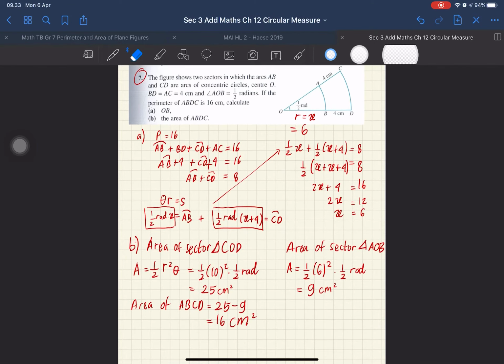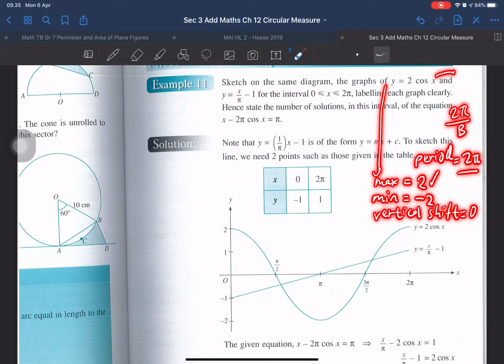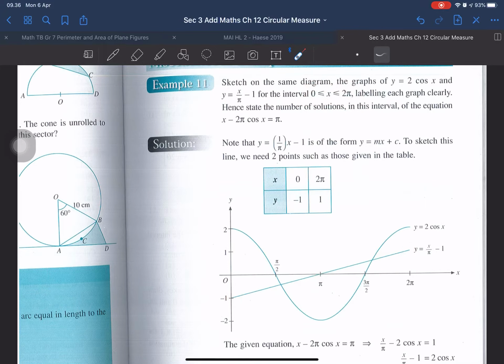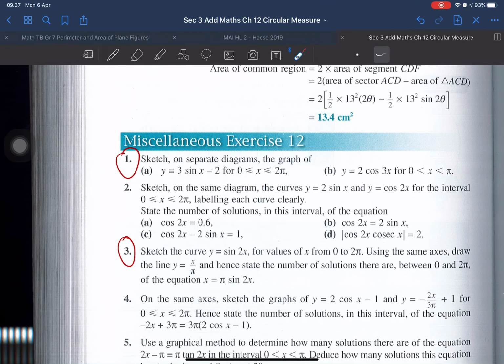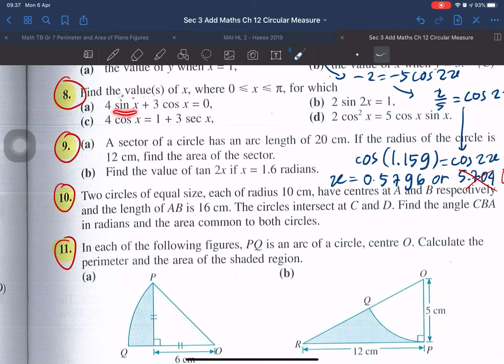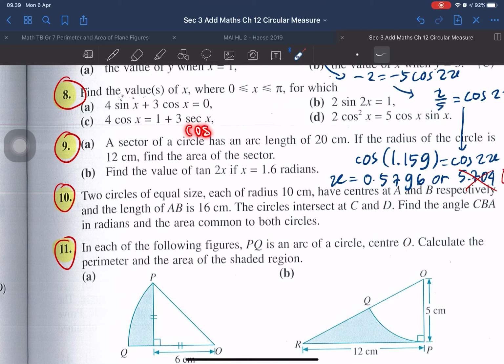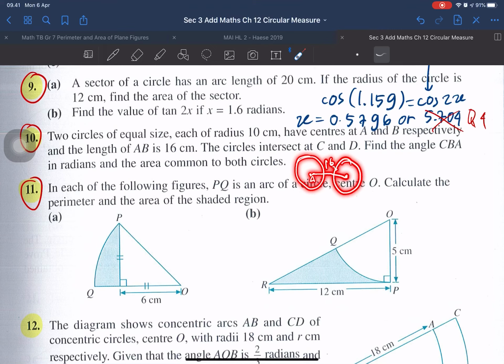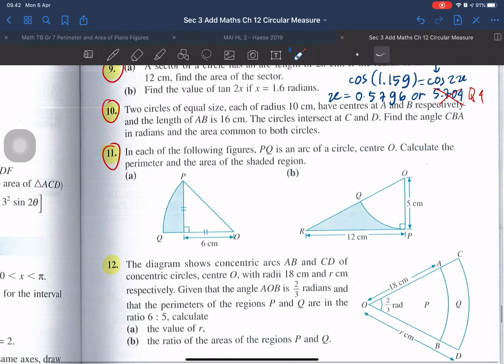Miscellaneous Exercise 12